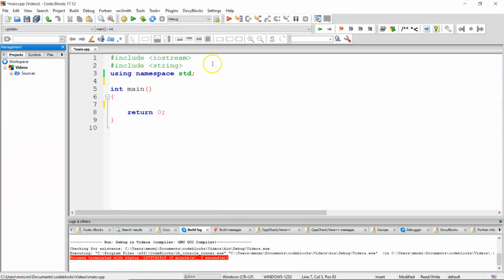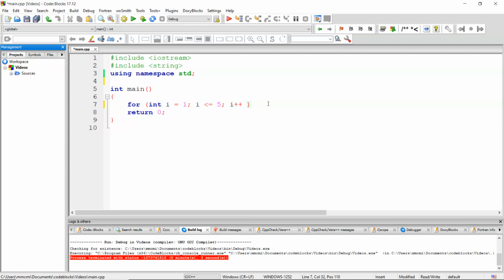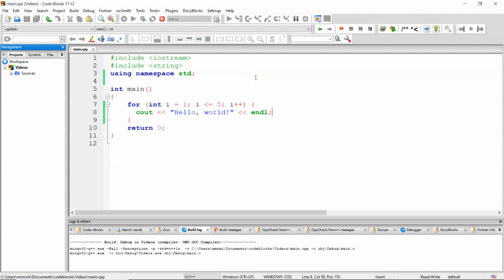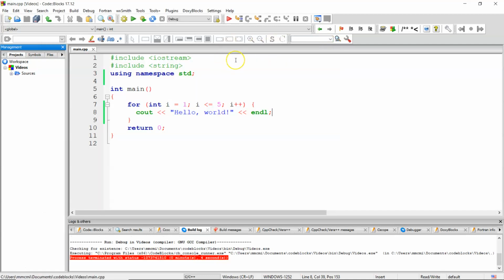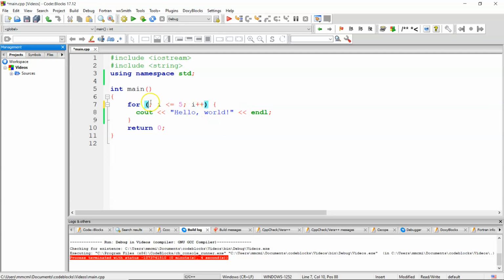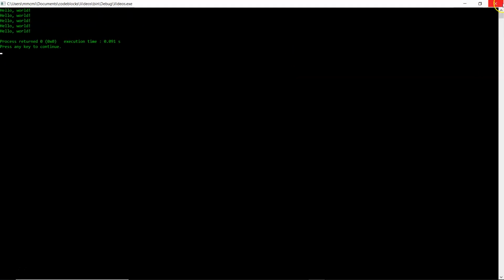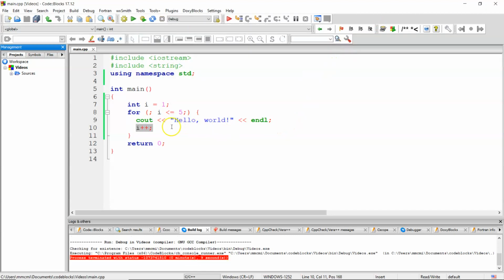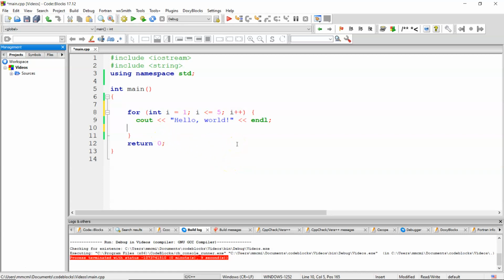forloop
This video demonstrates how to write for loops in C++.